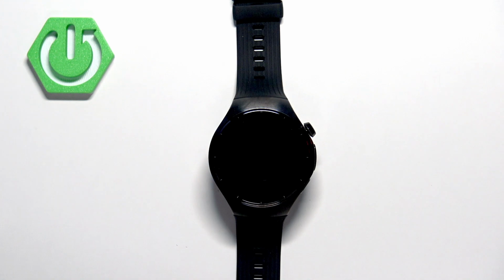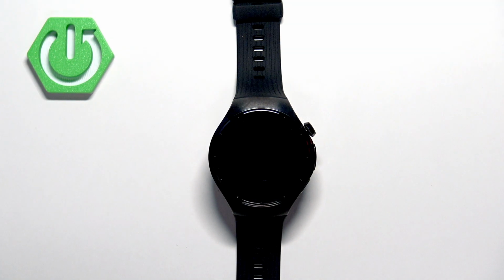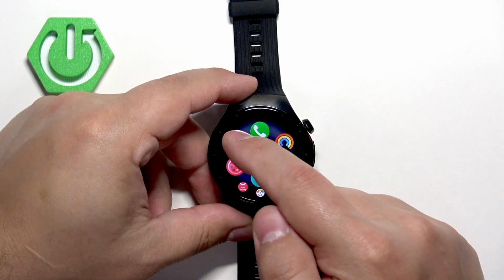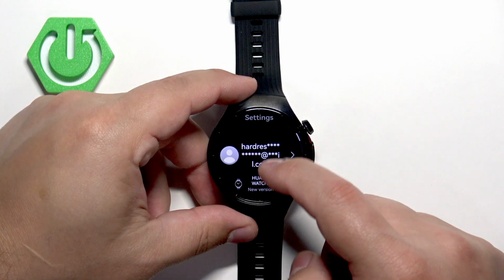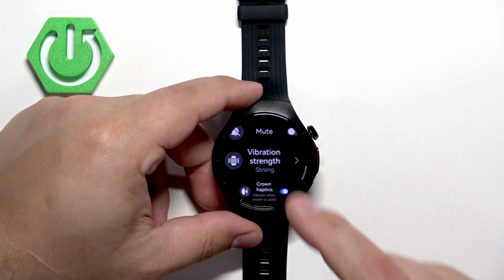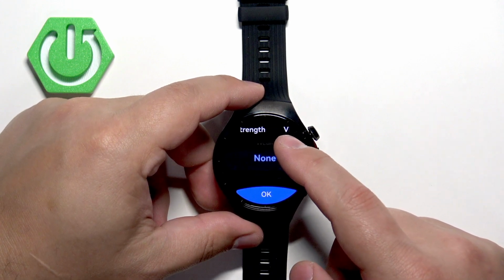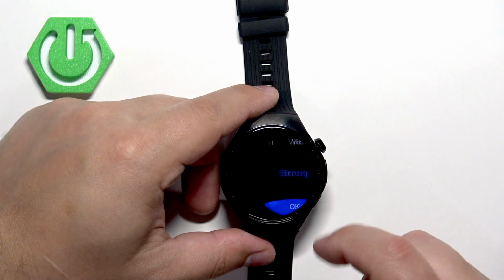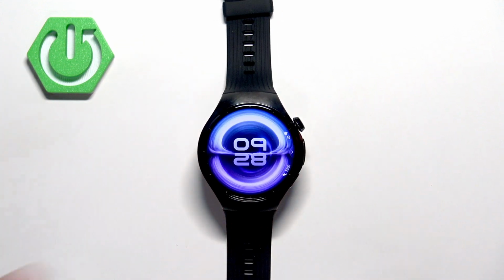HUAWEI Watch 5 46mm – How to Change Vibration Intensity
If you want to adjust how strong the vibrations feel on your HUAWEI Watch 5 46mm, this video will show you step by step how to change the vibration intensity settings. Learn how to access the menu, find the vibration strength options, and choose between none, weak, or strong vibration levels for your smartwatch. This guide is perfect for anyone who wants to customize their HUAWEI Watch 5 46mm notifications and alerts to better suit their preferences.

How to change vibration intensity on HUAWEI Watch 5 46mm?
How to adjust vibration strength on HUAWEI Watch 5 46mm?
Where is the vibration settings menu on HUAWEI Watch 5 46mm?

0:00 Wake up the HUAWEI Watch 5 46mm
0:10 Open the main menu
0:18 Go to Settings
0:28 Select Sounds & Vibration
0:38 Choose Vibration Strength
0:48 Select vibration level (None, Weak, Strong)
1:05 Confirm and return to watch face